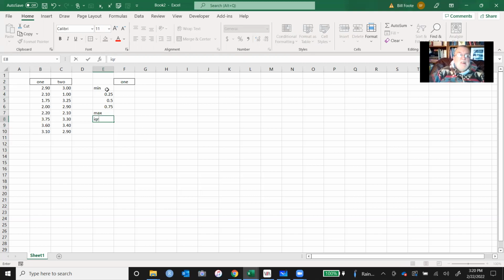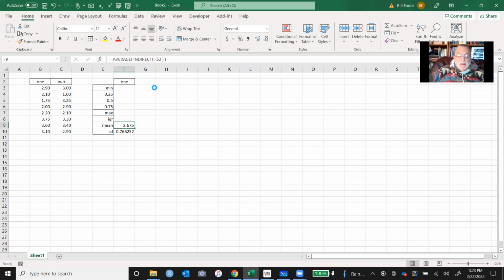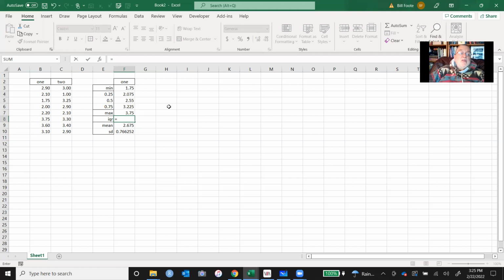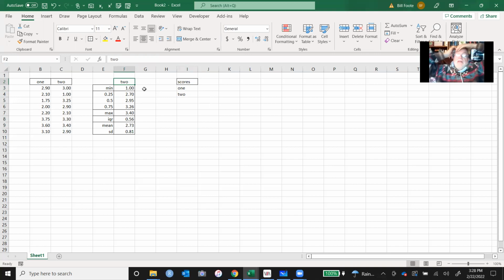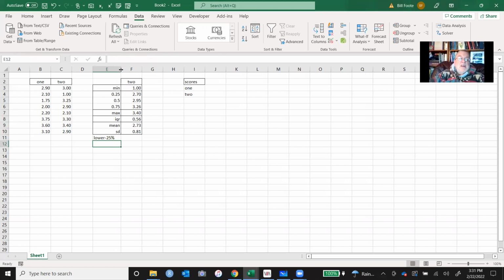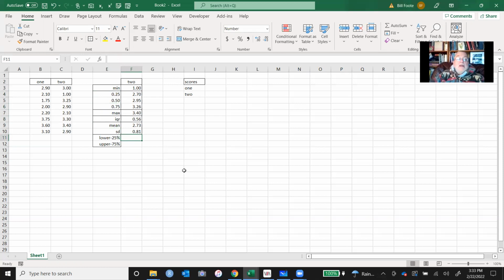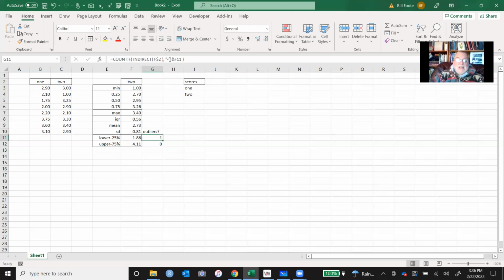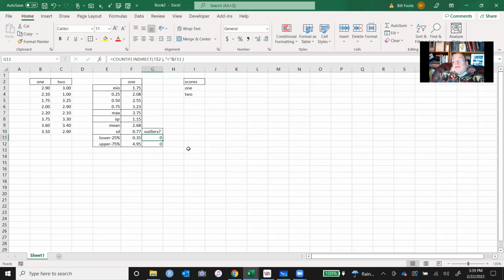Lecture 6-Part 2b: Tukey's Fences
In this second half of the part 2 segment for lecture 6 we implement John Tukey's Exploratory Data Analysis technique to identify outliers. These are defined as plus or minus 1.5 times the interquartile range of the 25th quantile for the lower bound and the 75th quantile for the upper bound. Named ranges and list box data validation allow us to use the INDIRECT function to great advantage as we engineer this implementation in a spreadsheet.